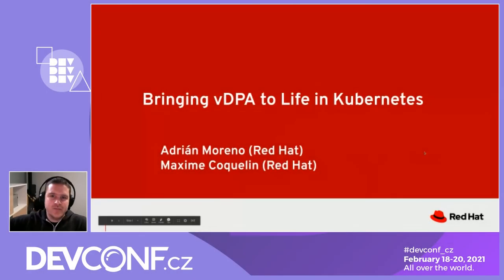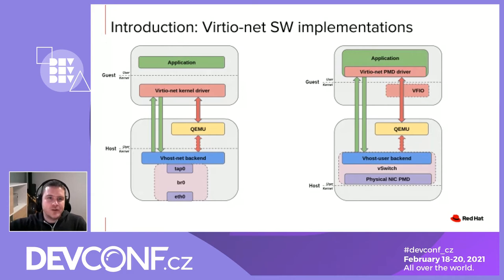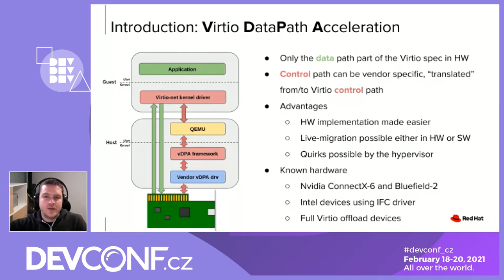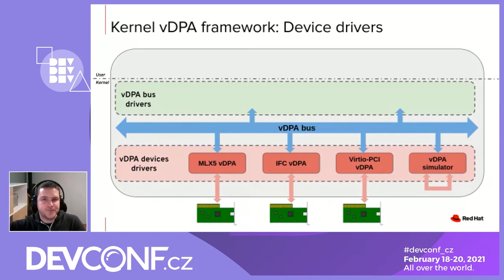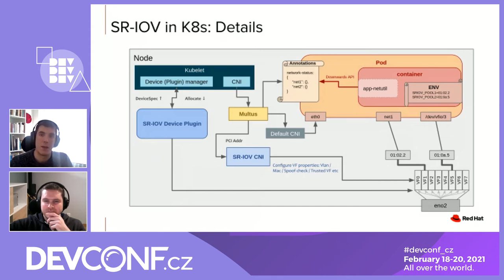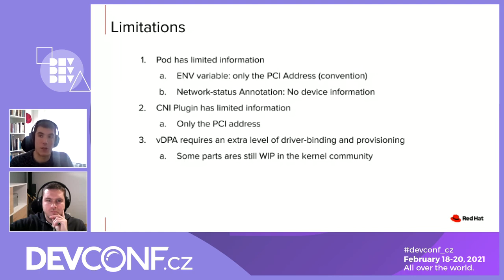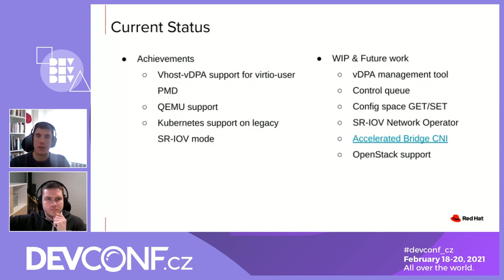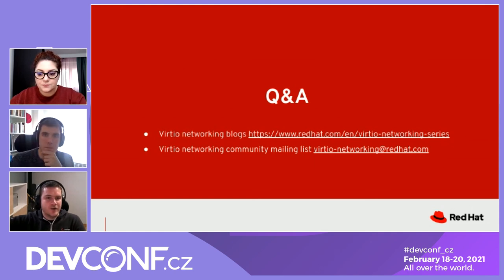Bringing vDPA to Life in Kubernetes - DevConf.CZ 2021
Speakers: Maxime Coquelin; Adrián Moreno

In this talk we will review vDPA (Virtio Datapath Acceleration) technology intended to provide wirespeed/wirelatency L2 network interfaces to pods building on the virtio open standard data plane. This allows the workloads to be decoupled from any driver dependencies on the underlying NIC, simplifying the certification of such workloads. Major vendors have added and are adding vDPA support to their NICs turning this technology into mainstream.

We will dive into the vDPA solution for Kubernetes based on adding a secondary network interface to pods using Multus and SR-IOV device plugin. We will review the different components of the vDPA end-to-end solution and discuss the main technical challenges we encountered. We will present a demo of vDPA accelerating pods in practice and conclude with future steps.